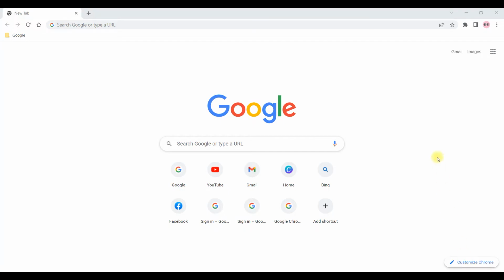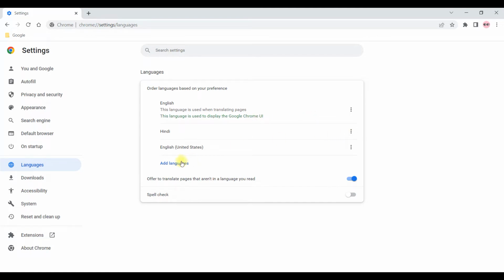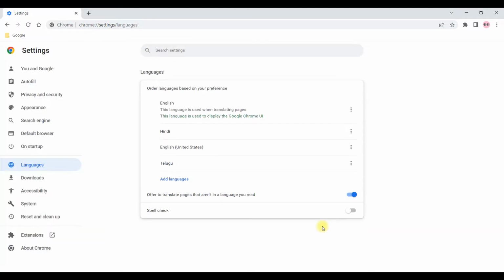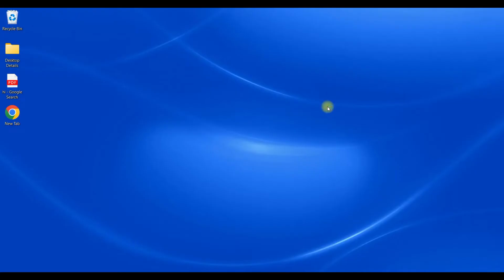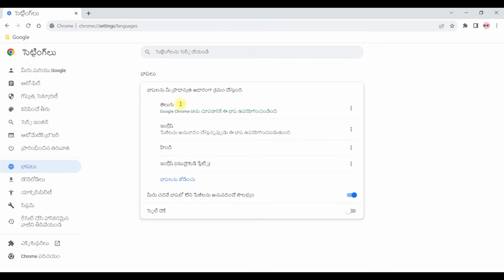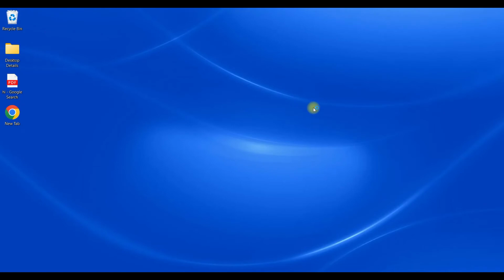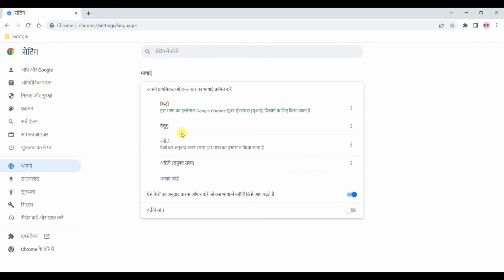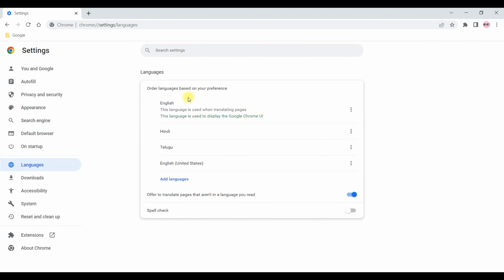Select our Own Languages in Google chrome browser 2022 || Set Default our own language Chrome 2022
In this Video we are going to learn Select our Own Languages in Google chrome browser 2022 and Set Default  our own language in Chrome browser 2022.

Google uses your language settings to make Google services more useful. When you specify your language, you help us show your content and results in one or more of your preferred languages, and provide more relevant, tailored content you might be interested in, like ads.